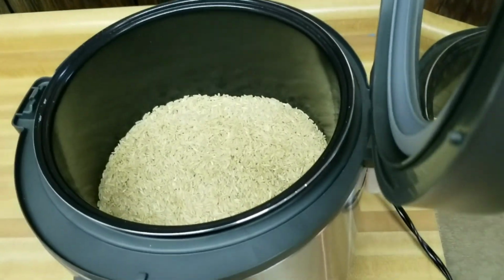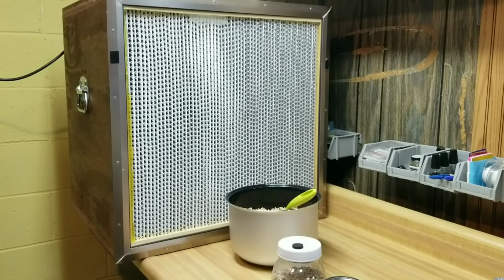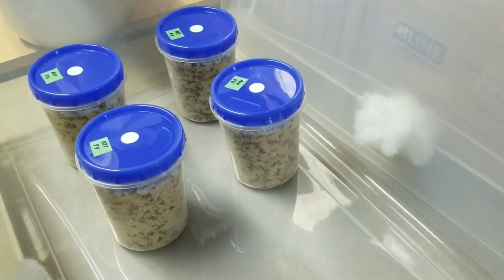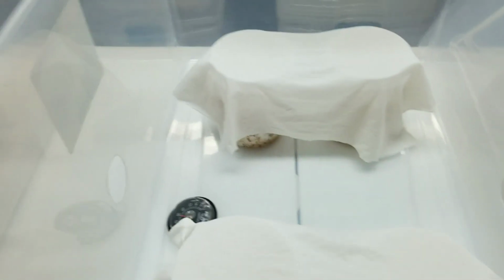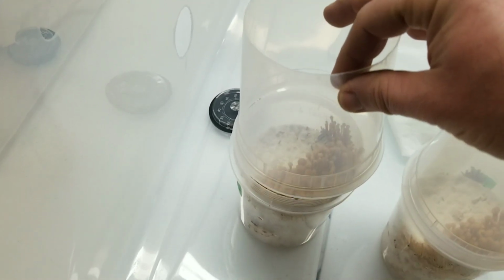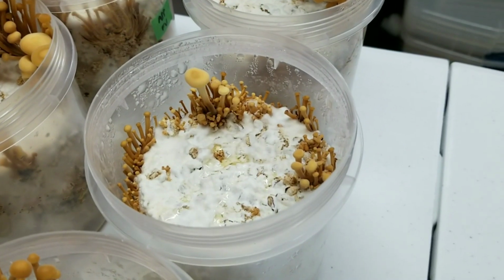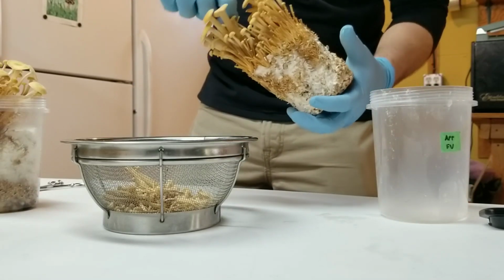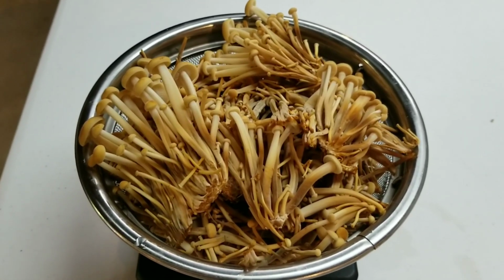GROWING ENOKI VIA RICE COOKER TEK, Strain Recommendation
Experimenting with the "Warm" Enoki (Flammulina velutipes) mushroom strain cloned by Jeff Manganaro from Appalachian Gold on Etsy. I've experimented with probably a dozen Enoki strains over the years and this is hands down THE BEST strain I've ever seen. In this video, I attempt to fruit it via a hybrid mycelium flood method using the "Rice Cooker Tek" to see if I can fruit it solely on grain. The results were impressive and delicious 😉 Genetics matter big time 👍